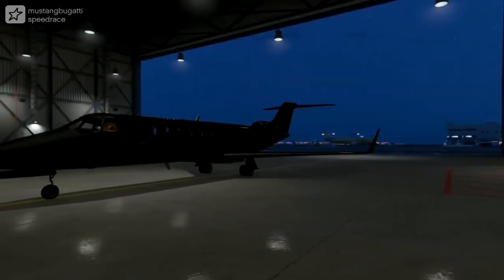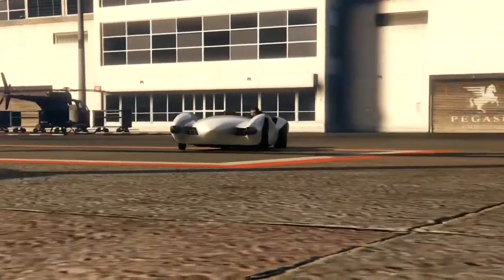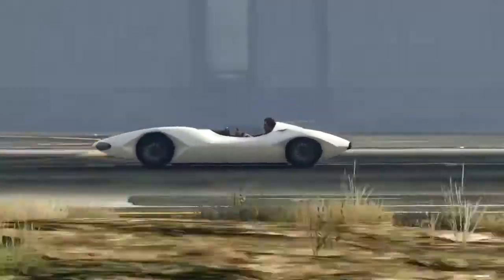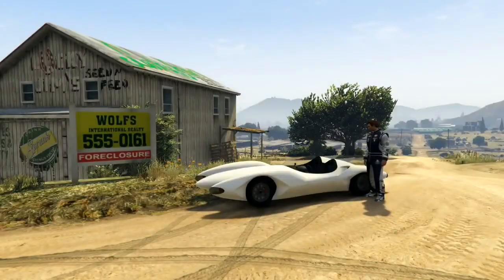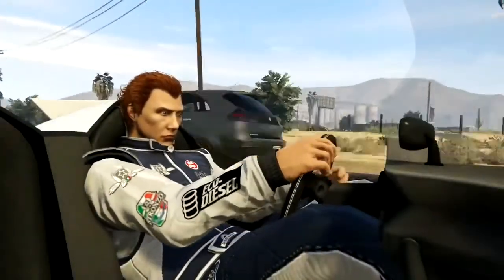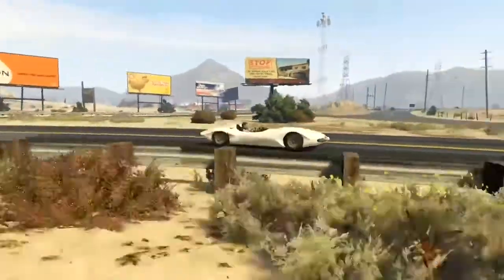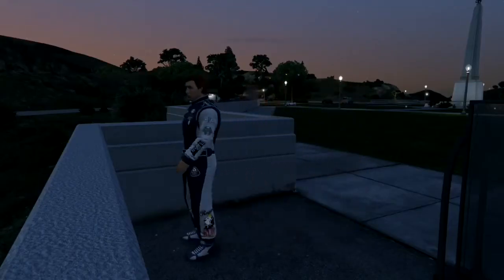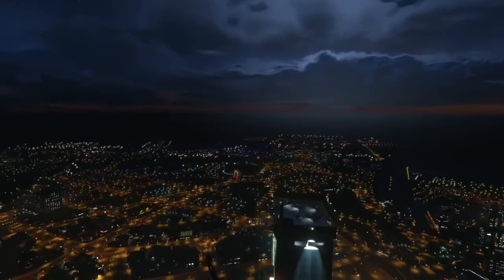SCRAMJET (Gta 5 Reviews)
The new Scramjet is an 800hp, RWD, custom built, $3.8 million, sports car with a hidden feature inside its crazy body.